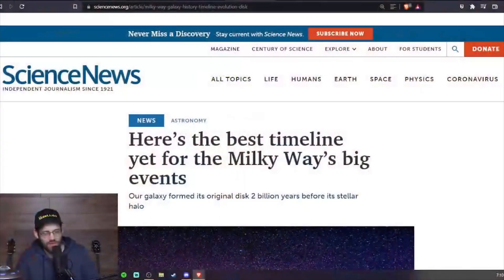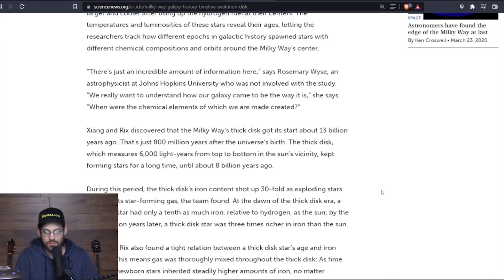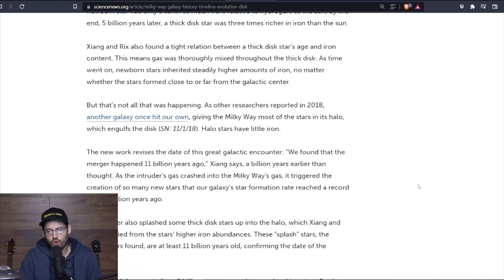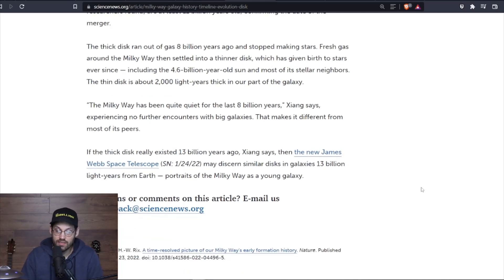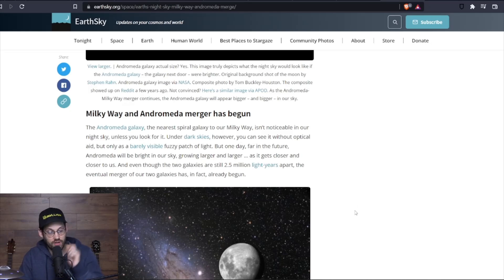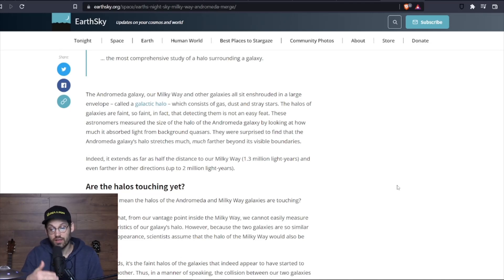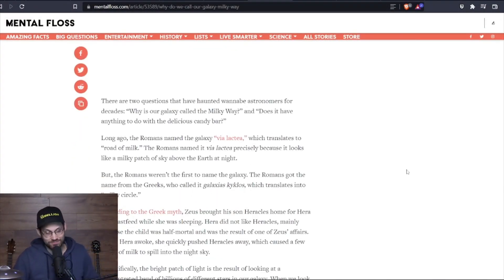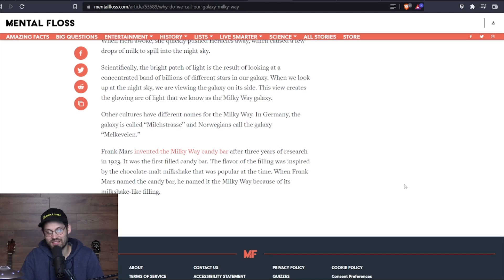The Origins of the Milky Way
- Watch my shows & game streams -